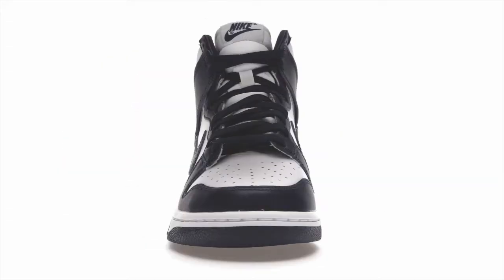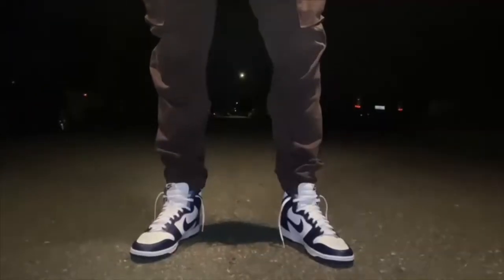Blue Laces VS White Laces - Nike Dunk High Championship Navy - Frantz Latten Review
Another cameo review from Frantz Latten, swapping out the factory blue laces on his Nike Dunk High Championship Navy kicks for white laces.